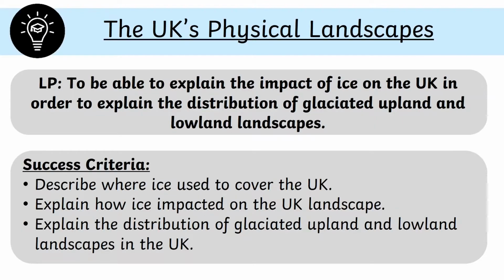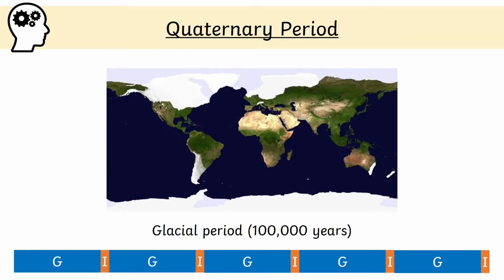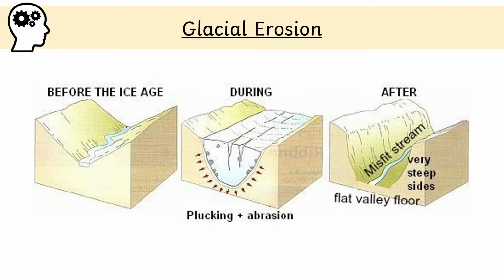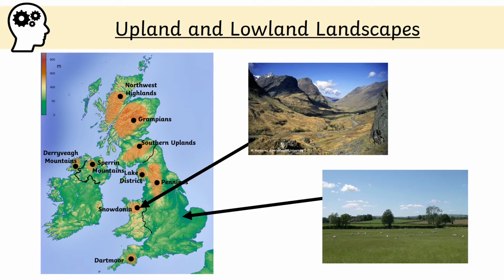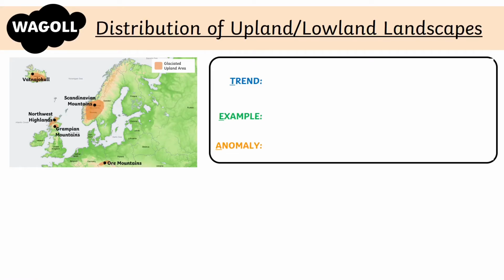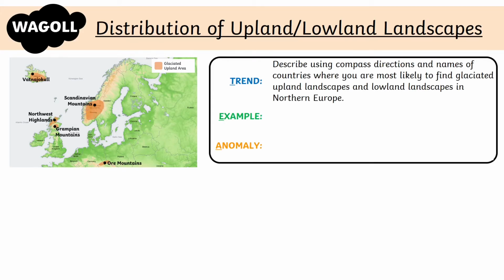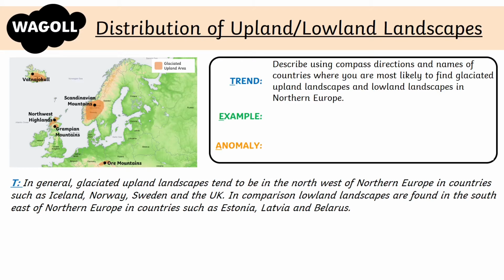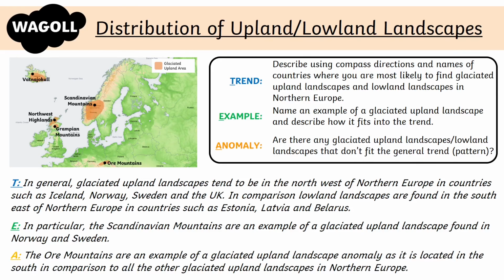Year 10 - The UK's Physical Landscapes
This video examines the creation and distribution of upland and lowland landscapes found within the UK.

Exam Board: OCR B GCSE Geography
Paper: Our Natural World (01)
Topic: Distinctive Landscapes (03)